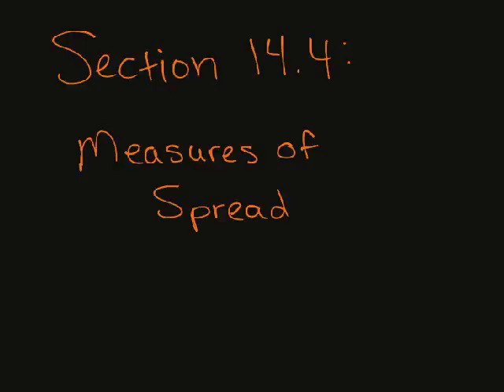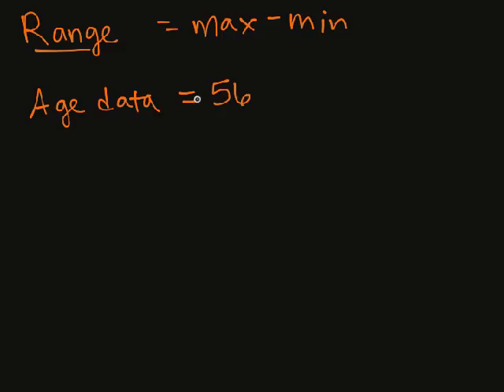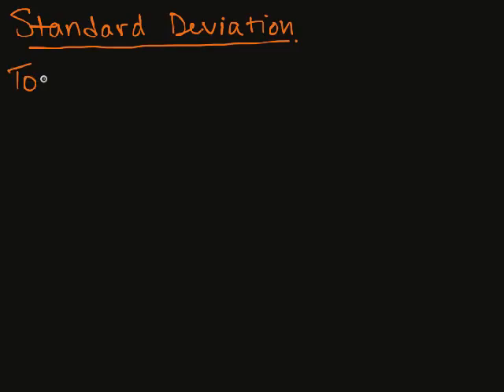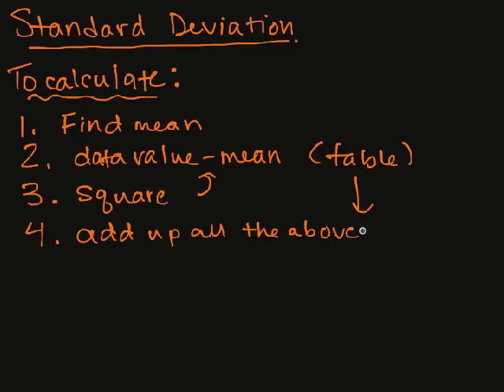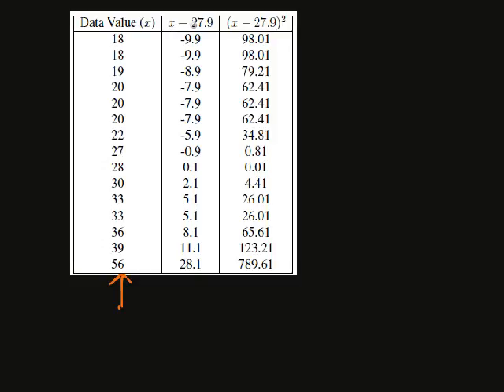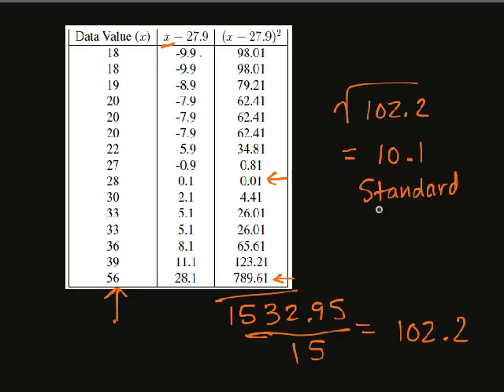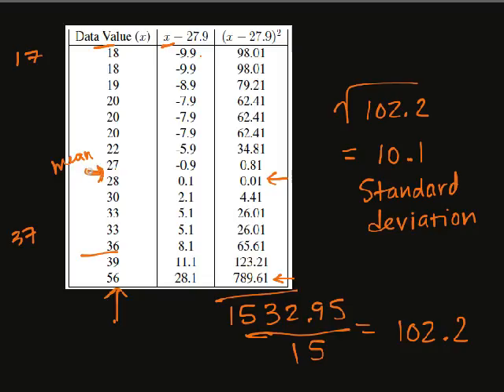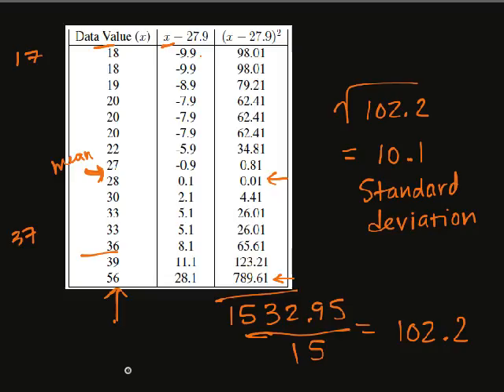Section 14 4 Measures of Spread